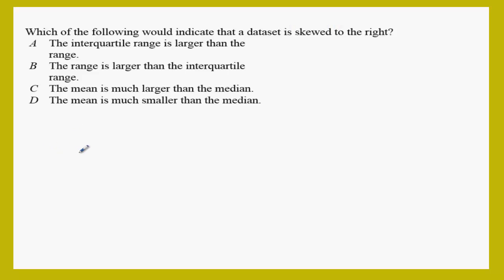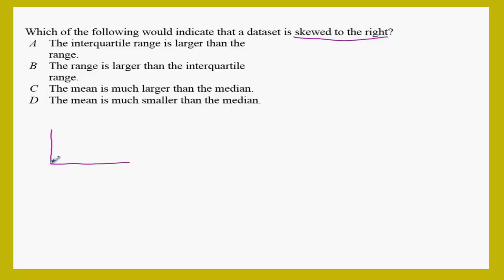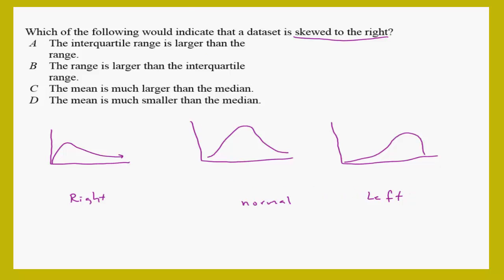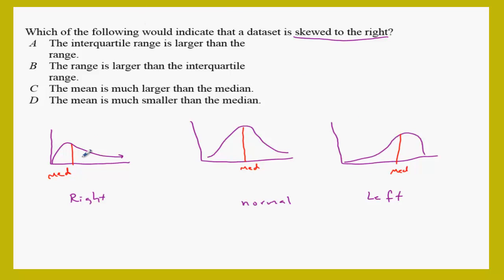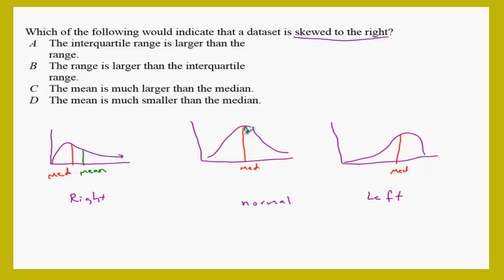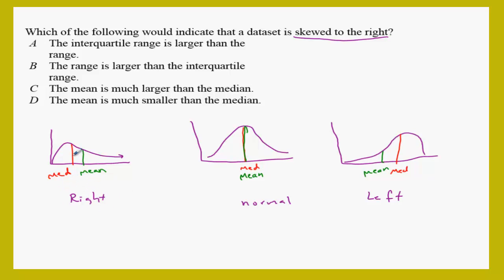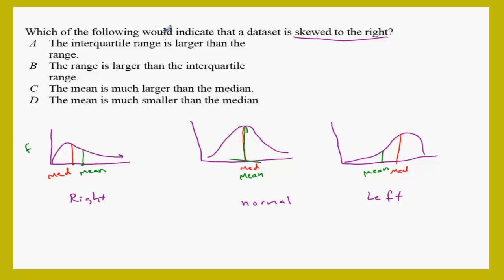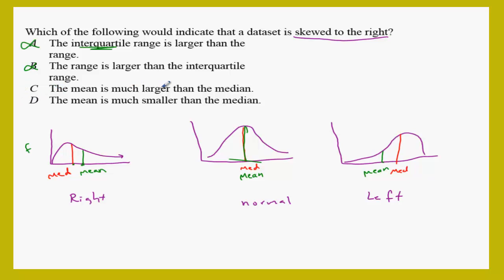T2Q55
NC MATH 1 EOC TEST#2 Question #55